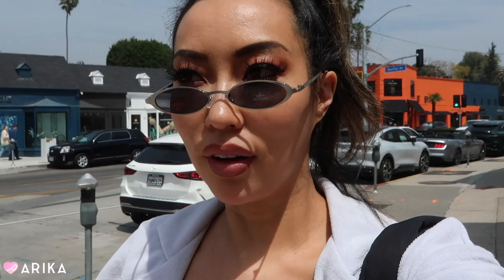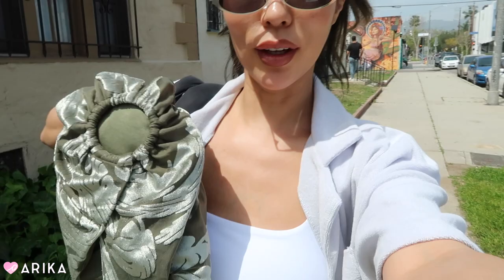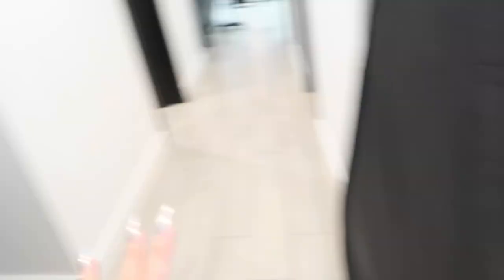GLAMLIFE VLOG | COACHELLA PREP MAINTENANCE | Arika Sato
HI EVERYONE! :)

It is FINALLY that time of year again!! COACHELLA!! I am so excited and I’ve been preparing for it ALL week! Getting outfits together, endospheres therapy, lymphatic drainage massage, spray tan, eyebrows, hair extensions and styling, the tailor, and gifting suites!!

I did a lot this week and I wanted to share with you guys the glamlife maintenance before a trip!

XOXO Arika

ARTIST COUTURE use code Arika
LILLY LASHES use code Arika on anything
MORPHE BRUSHES use code Arika
BELLAMI HAIR use code Arika
OFRA COSMETICS use code Arika

temu
temu haul
affordable haul
temu review
temu review 2323
temu method 2023
temu method
Women's Clothing
temu cloth 2023
try on haul
Arika Sato